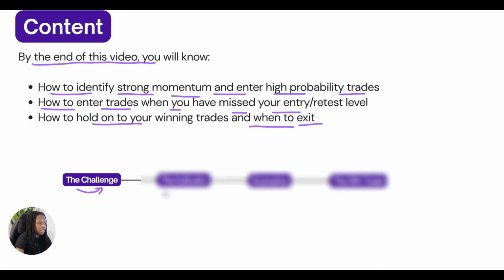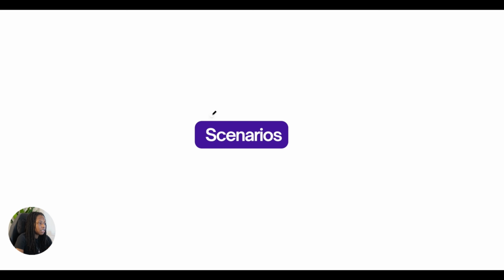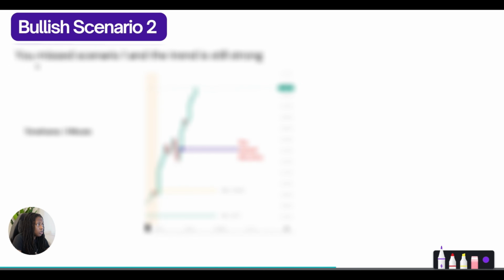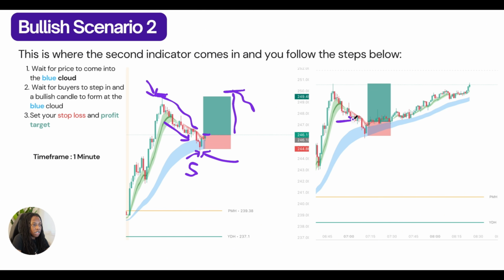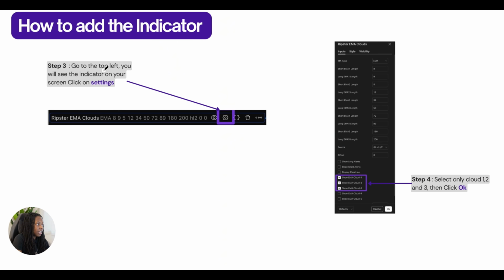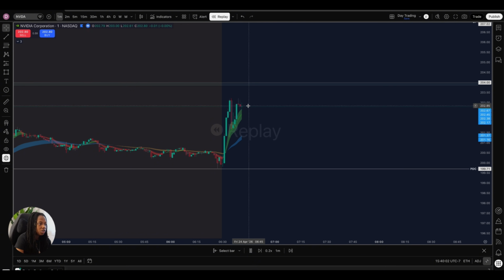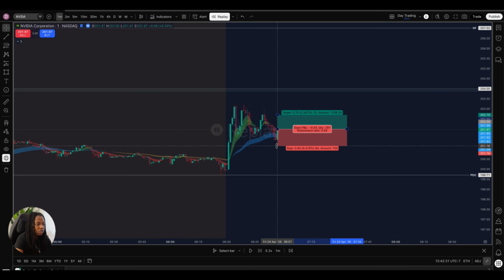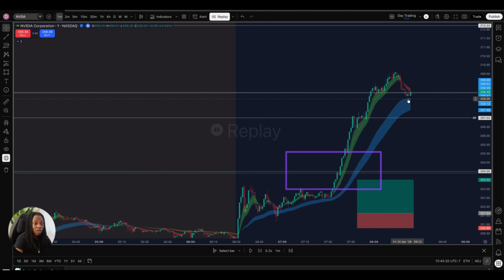The ONLY Indicator That Makes Me $1000/Day (Full Strategy)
The ONLY indicator I use to make $1000/Day Trading

Timecodes
0:00 - Introduction
1:45 - Why You Should Use The Indicator
2:35 - Scenario 1
4:25 - Scenario 2
6:45 - How to add the Indicator
8:10: The $1000 Day Trade